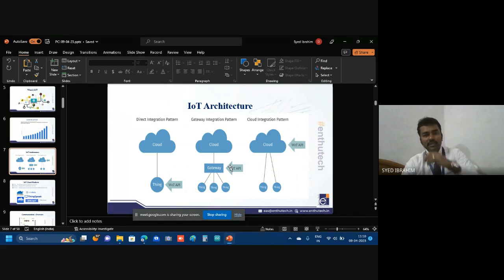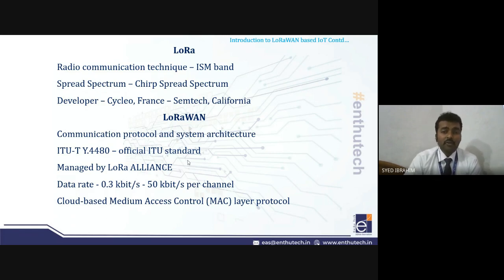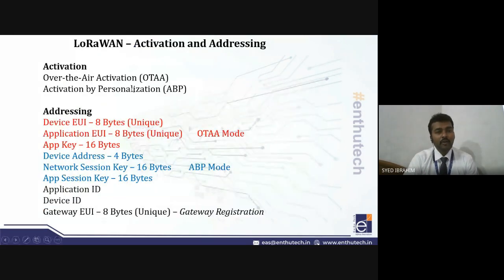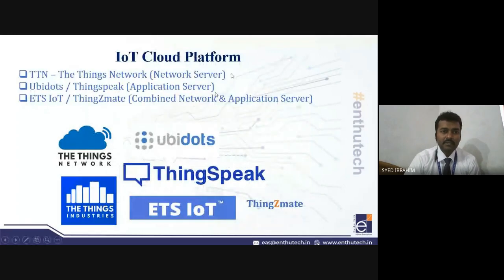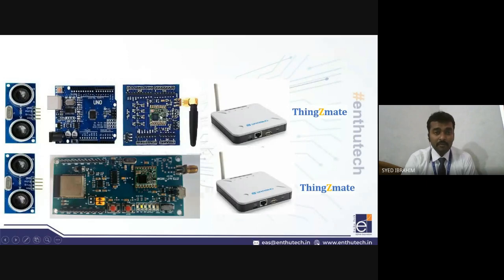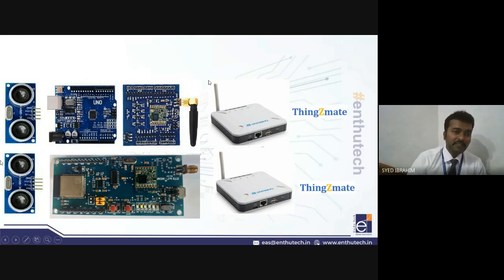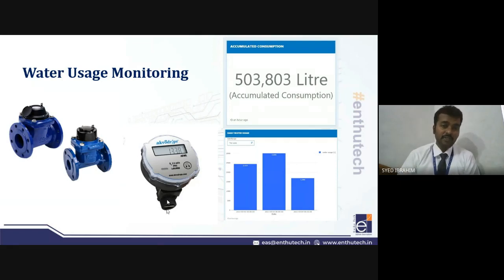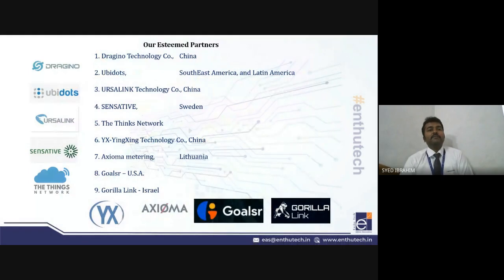Emerging Technological Trends for Industry 5.0 I ICISDG'23 I Session 1 I Keynote Session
ICISDG’23 (International Conference On Innovation Towards Sustainable Development Goals) is organized by Project Contest Innovations (PCI) LLP in association with Sathyabama-Technology Business Incubator(TBI), Enthu Technology Solutions India Pvt. Ltd & Enstein- Robots & Automations Pvt Ltd. The purpose of the Conference is to bring together experts from around the world and provide a forum for understanding some of the most recent advancements in the field of science, engineering, and management which can help to attain UN suggested SDGs. Participants will have the opportunity to exchange empirical findings and discuss theoretical and methodological perspectives from the analysis of their solutions. Teachers, students, research scholars, scientists and engineers will all benefit from the conference.

Chief Guest:
Er.A.Syed Ibrahim
Technical Head,
Enthu Technology Solutions India Pvt. Ltd.,
Coimbatore, India

Mr.Rajasekar Madhavan
Founder & CEO,
Project Contest Innovations LLP
TamilNadu, India

For Contest Alerts:
The PCI YouTube channel was created to assist students, businesses, and innovators to know about various contest updates. We provide information in our videos that is taken from the contest website or information provided by the organisers at the time the contest launched. If a contest's prize, closing date, rules, or other details change, projectcontest.com is not liable for the change.

 © Project Contest Innovations LLP-An Innovation & EduTech Company